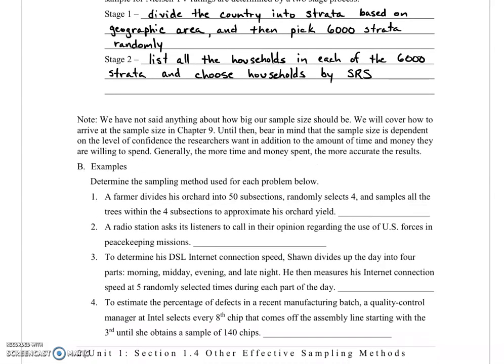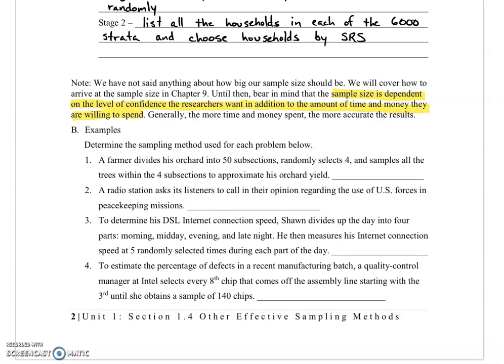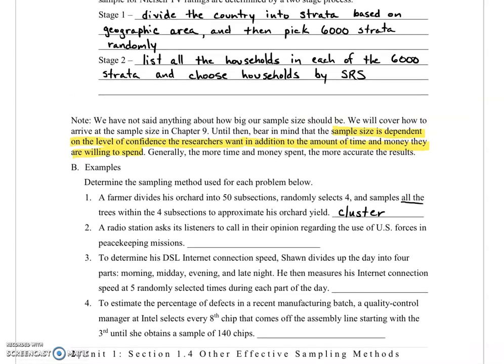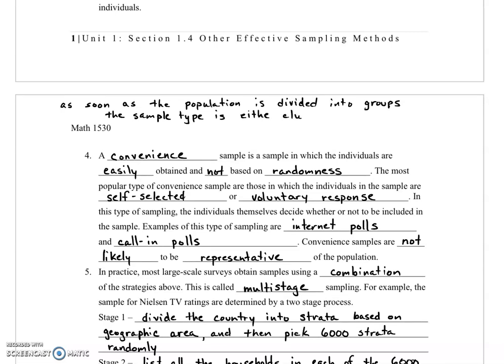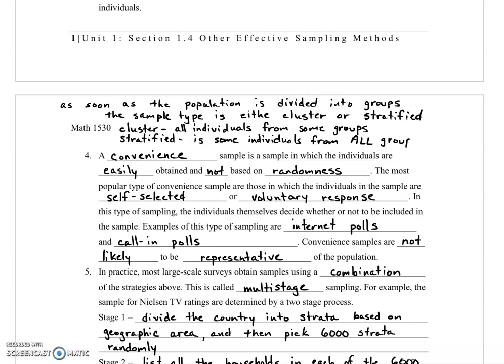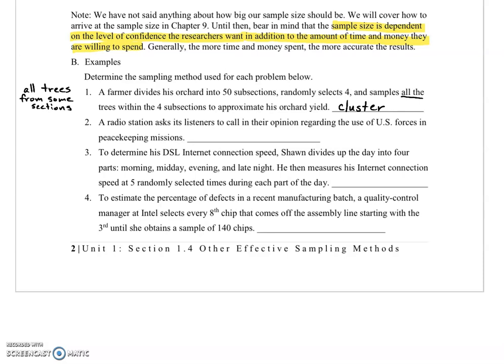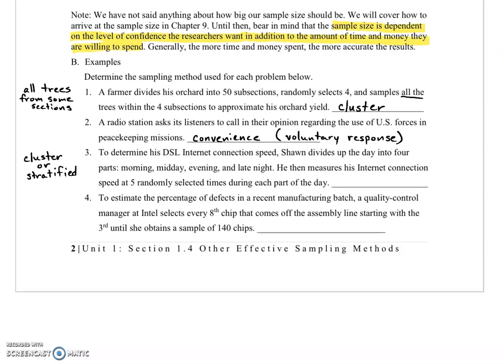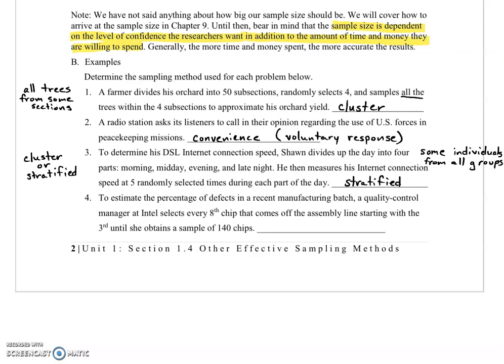Section 1.4 Part 2